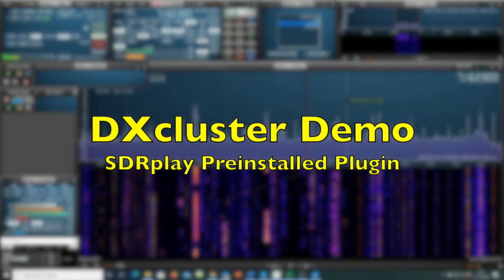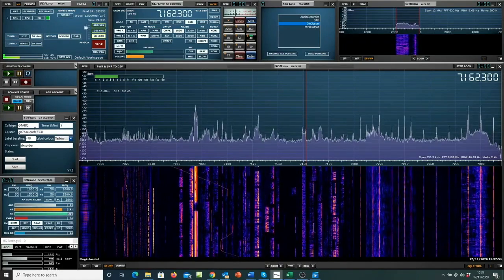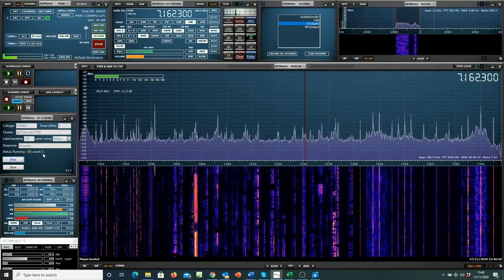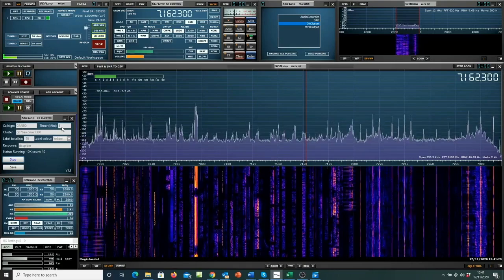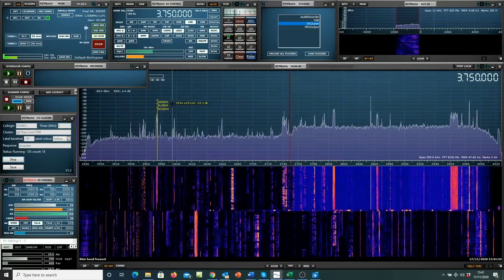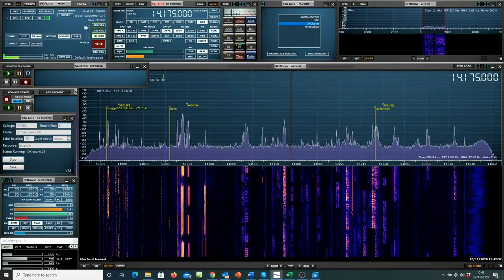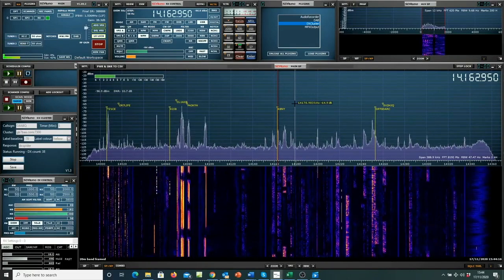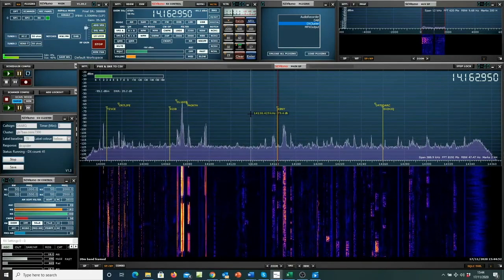Quick Look at the DXcluster Plugin (VID560)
This demonstrates the DXcluster plugin in action - recorded in the UK, a real US signal is heard after being flagged up on the 20m band spectrum display. The DXcluster plugin annotates active frequencies with the user's callsign.

These plugins are designed to work with SDRuno to provide enhanced functionality. More information on plugins can be found